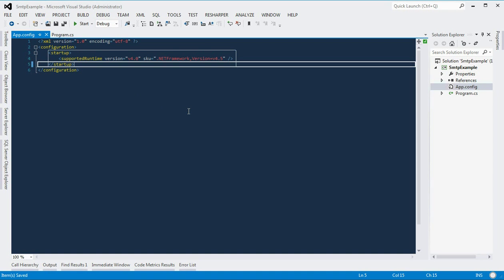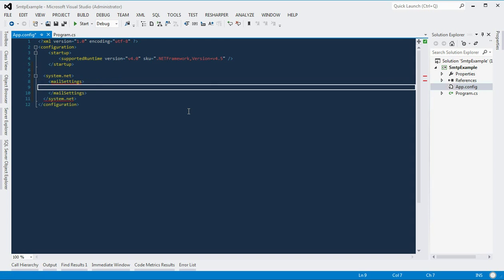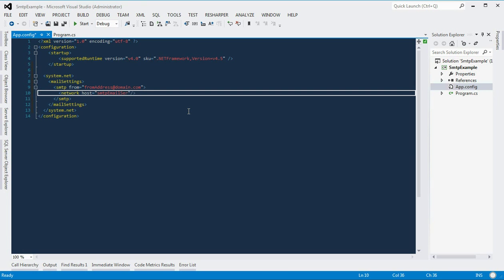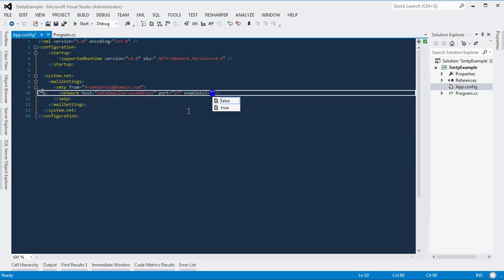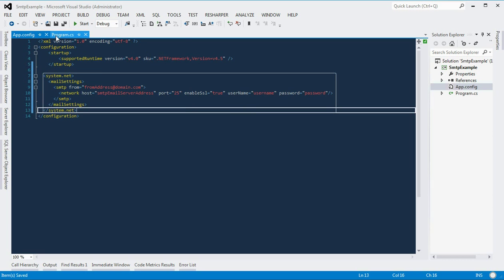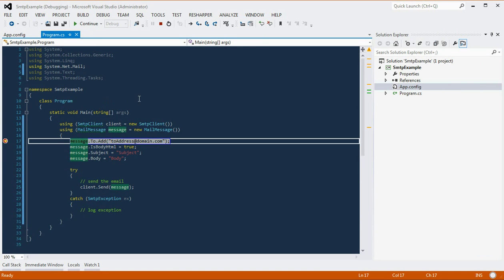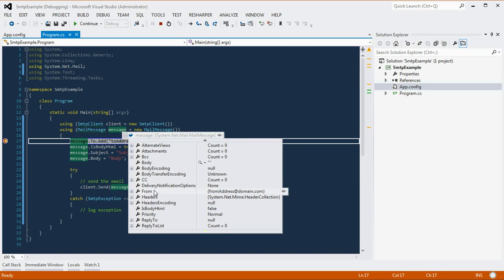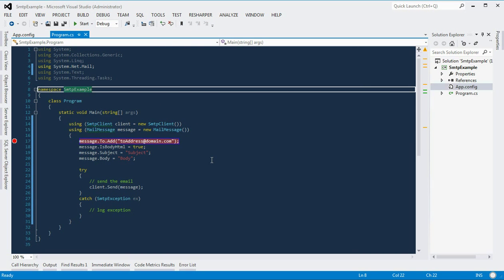Configure SMTP settings from config file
Configure your SMTP settings in your config file and use them in your project.